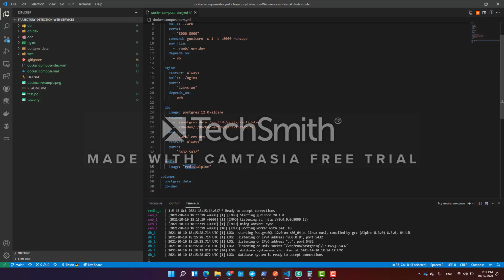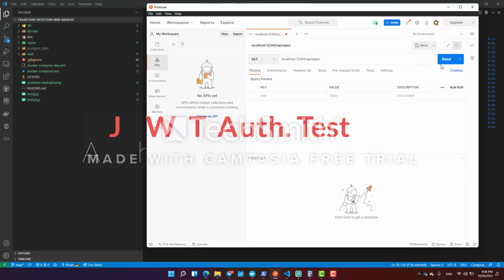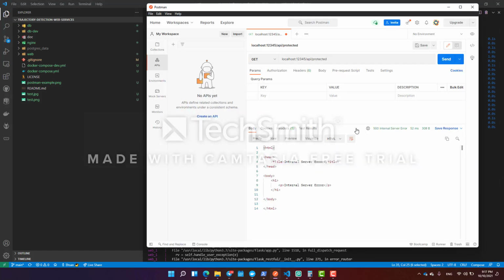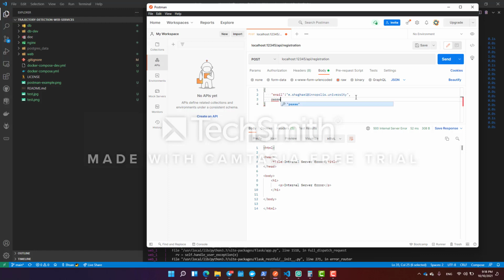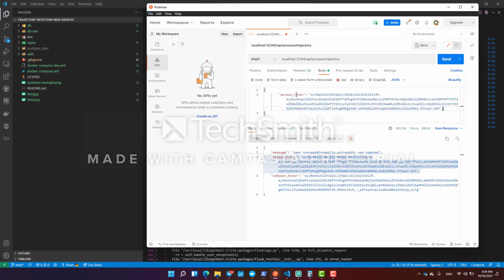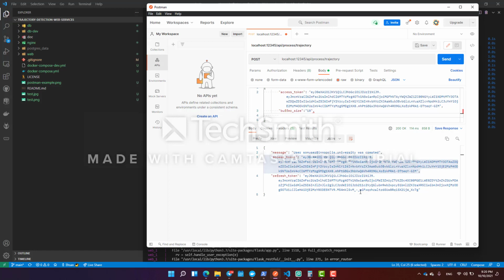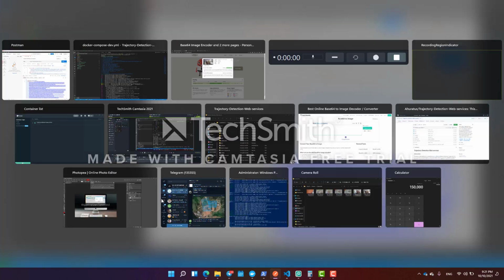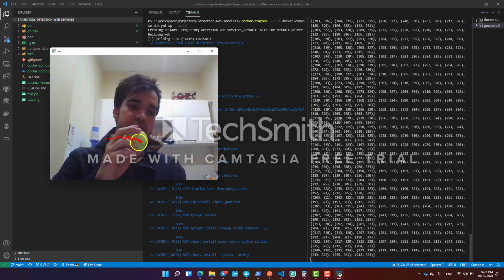ATWS Test Video